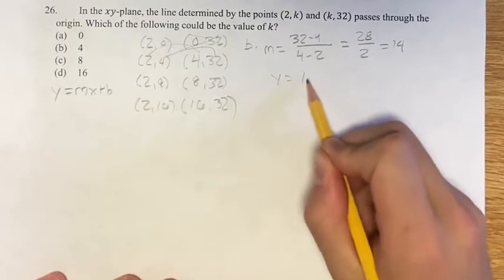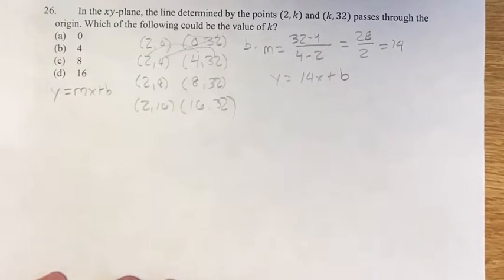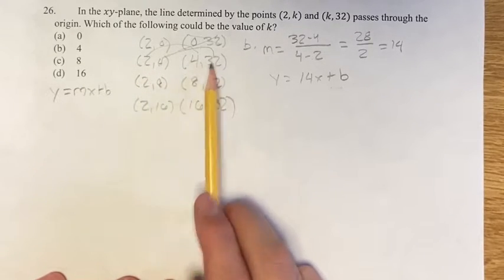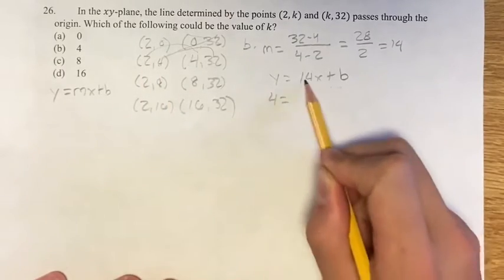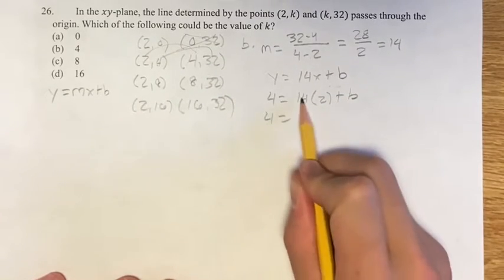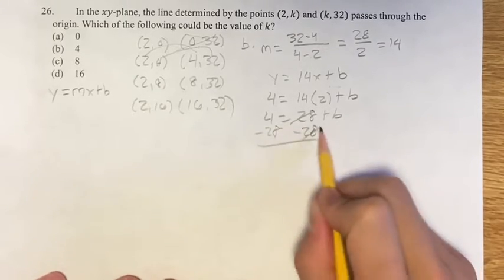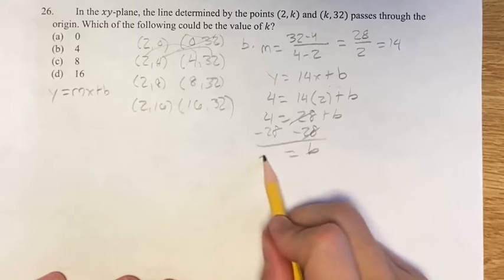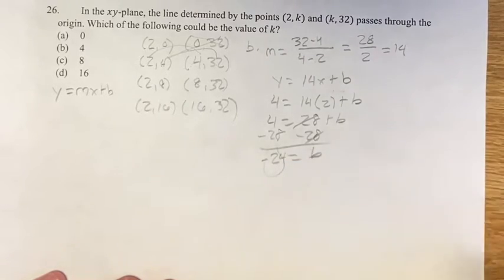26. In the xy-plane, the line determined by the points (2,k) and (k,32) passes through the origin.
26. In the xy-plane, the line determined by the points (2,k) and (k,32) passes through the origin. Which of the following could be the value of k?

(a) 0
(b) 4
(d) 16

Problem 26